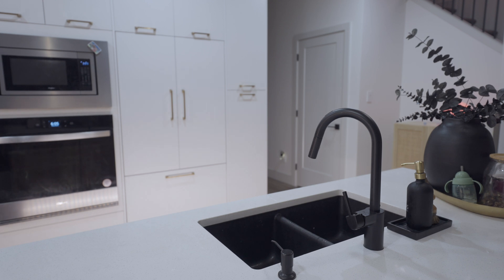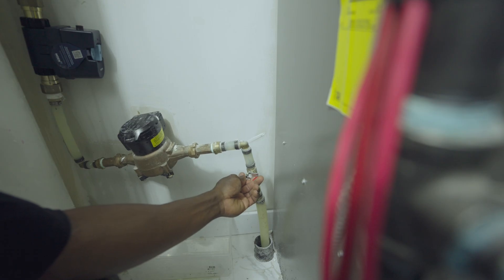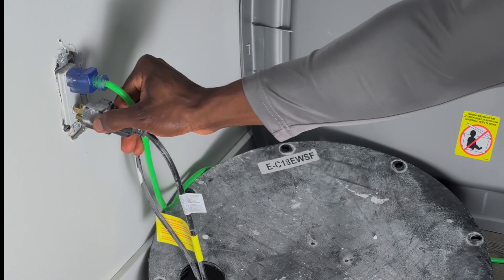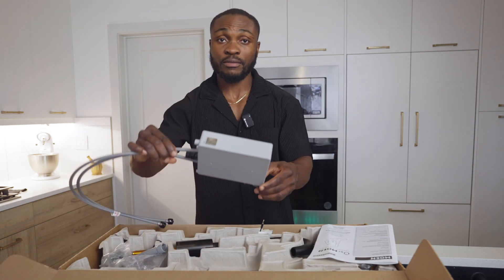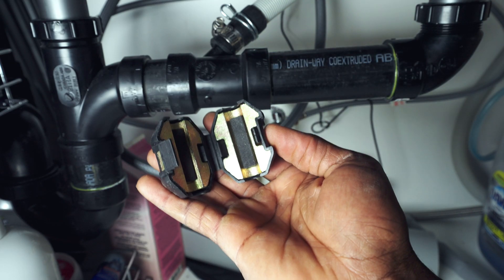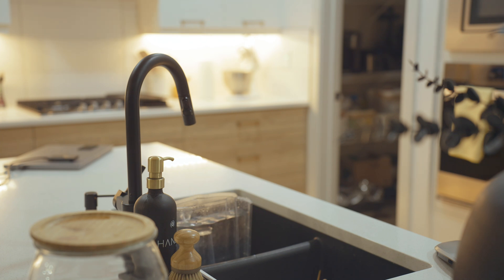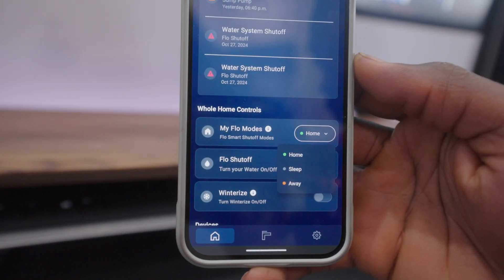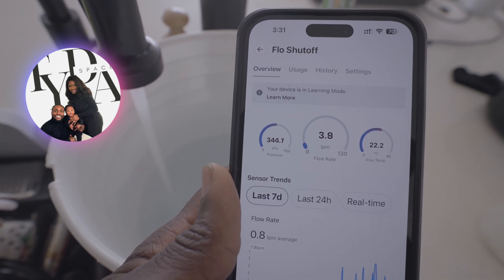Smart Home Devices That Can Prevent Water Damage To Your Home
Moen provided me with the Flo Suite to test and review, and I’m excited to share my experience! This smart water system is designed to protect your home from leaks, monitor water usage, and give you complete control over your plumbing.

In this video, I’ll take you step by step through the installation, setup, and benefits of:

🌟 Flo Smart Water Shutoff: Automatically detects leaks and shuts off your water to prevent disasters.
🌟 Flo Sump Pump Monitor: Tracks water levels and ensures your sump pump is running smoothly.
🌟 Flo Leak Sensors: Alerts you to hidden leaks before they cause damage.
🌟 Moen Smart Faucet: Dispenses precise water amounts and temperatures with voice control or presets.
I’ll also cover real-world challenges, voice assistant integrations (Alexa & Google), and tips for optimizing the system. Did you know some insurance companies offer discounts for having this suite? I’ll explain how you can save money while protecting your home!

📲 Watch now to see if this is the smart water solution you’ve been looking for!

🔗 Links & Resources
Installation tools I used: [Insert links]

📌 Chapters
0:00 – Introduction
0:46 – Flo Smart Shut-Off Valve
3:05 – Flo Sump Pump Monitor
5:10 – Smart Faucet
8:51 – Real-World Benefits
9:55– Challenges & Considerations

Moen# Flo Smart Water Monitor

##Amazon Storefront

_*Instagram*_ |  tydaspace
_*Facebook*_ | tydaspace
_*TikTok*_ | tydaspace